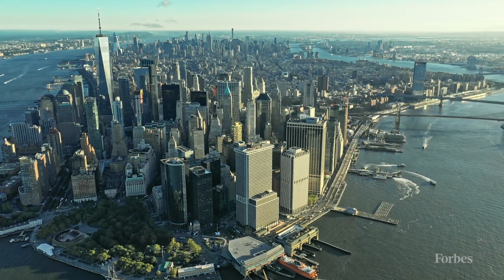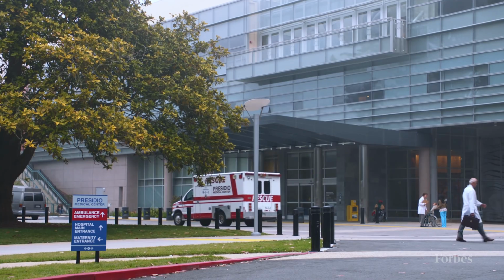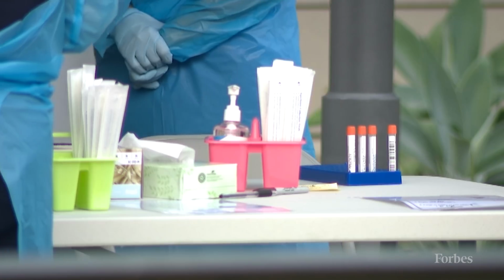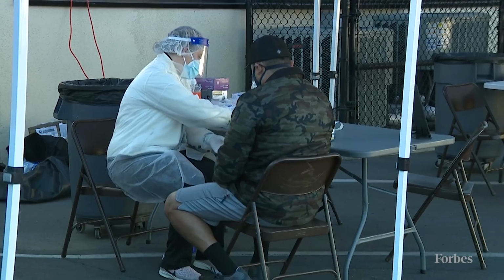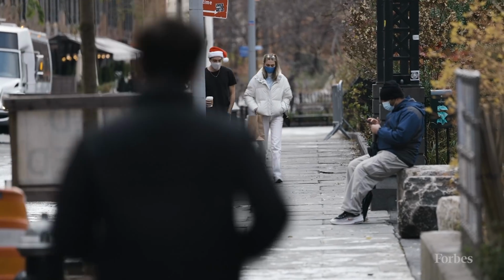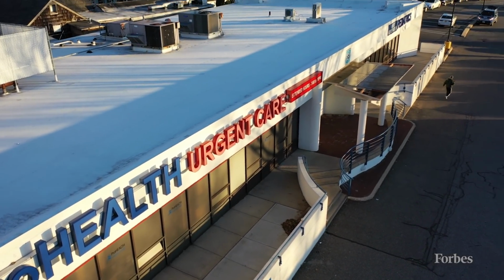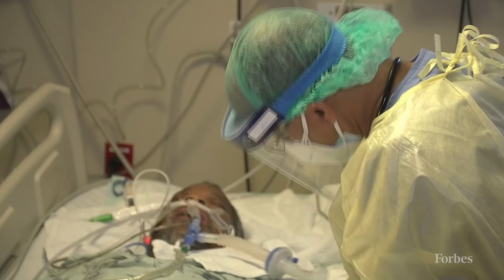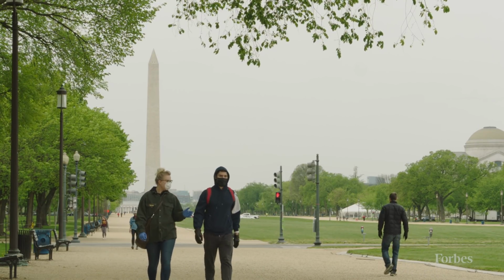The Hidden Costs Of Coronavirus Testing In America | Forbes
Millions of Americans have been tested for Covid-19 for free since March. However, this isn't the case for everyone. Despite the fact that multiple legislative initiatives have been signed into law to make coronavirus tests free and accessible, many Americans have walked into testing locations under the impression that their test would be free of charge or covered by their insurance, only to find that the test would cost hundreds of dollars out of pocket.